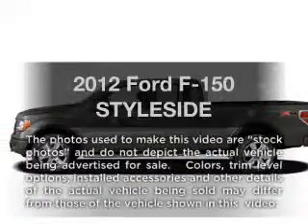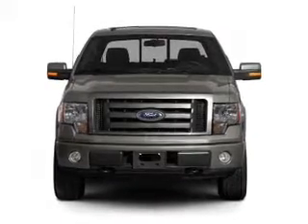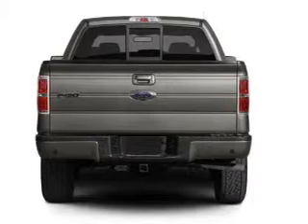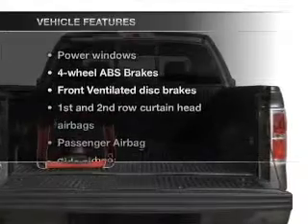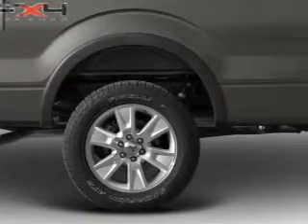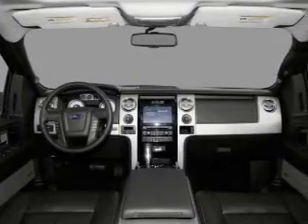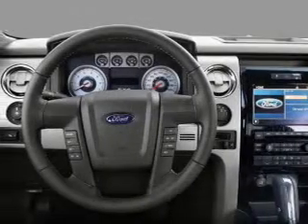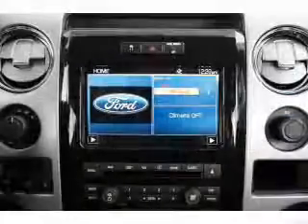2012 Ford F-150 - ANDERSON SC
Year: 2012
Make: Ford
Model: F-150
Trim: STYLESIDE
Engine: 5.0 liter 8 cylinder 32 valve
Transmission: 6-Speed Automatic
Color: Blue Flame Metallic
Mileage: 0
Address:
3900 CLEMSON BLVD